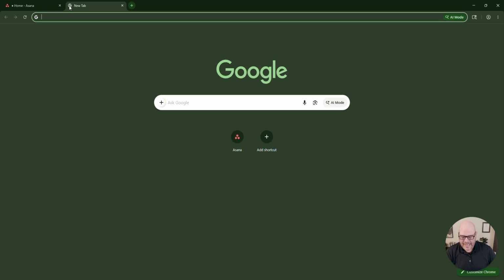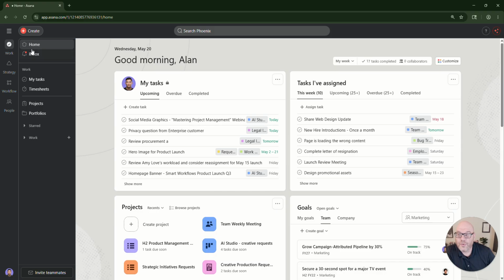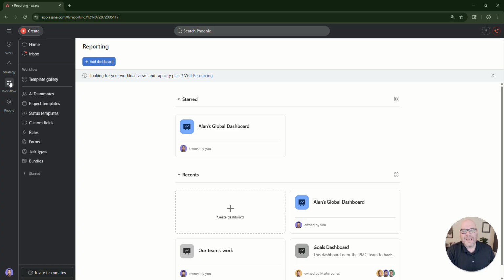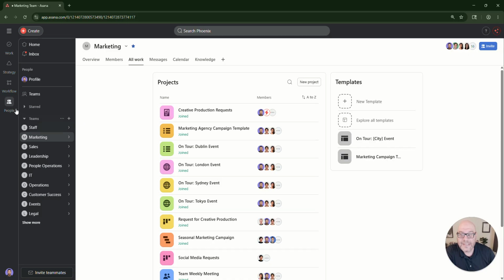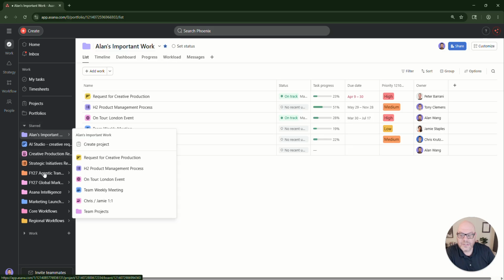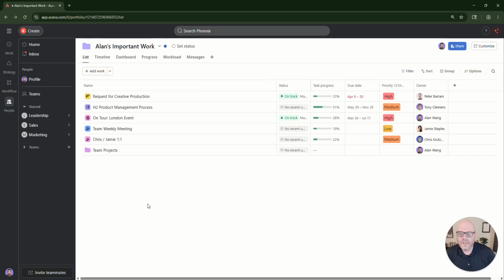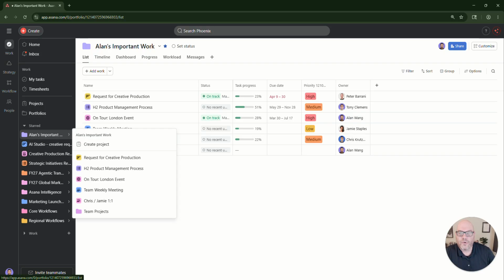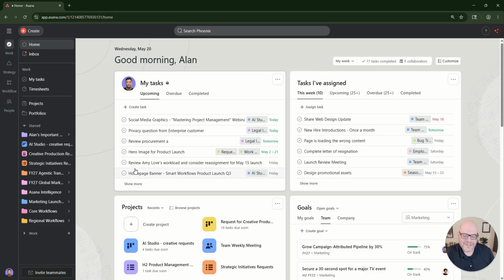Asana Sidebar Navigation: Tips to Work Faster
Master the sidebar navigation in @asana like a pro! In this video, I walk through each section of the navigation panel, explain what the groupings mean, and share practical tips for setting things up in a way that works for how you work. Whether you're new to Asana or just want to get more out of it, a little navigation know-how goes a long way.

CONTENTS
00:00 Introduction
01:15 Navigation Overview
02:48 The 'Work' Group
03:54 The 'Strategy' Group
04:40 The 'Workflow' Group
05:30 The 'People' Group
07:05 Tip - Starred Sections
10:01 Tips - Collapse, Groups, Multi-Select
12:06 Tip - The Power of Portfolios
14:27 Conclusion